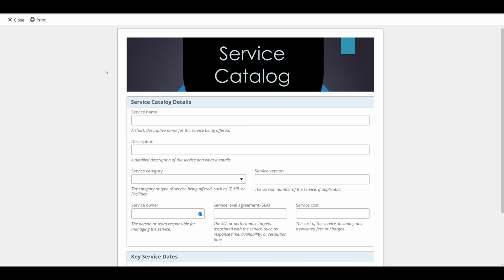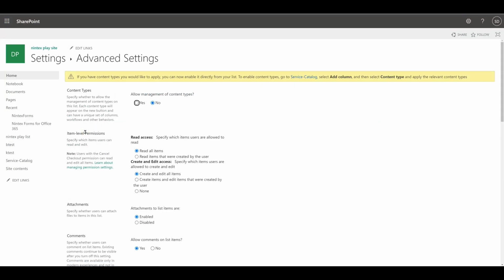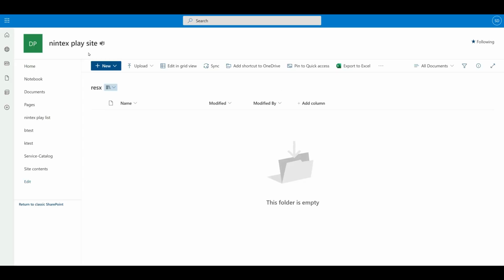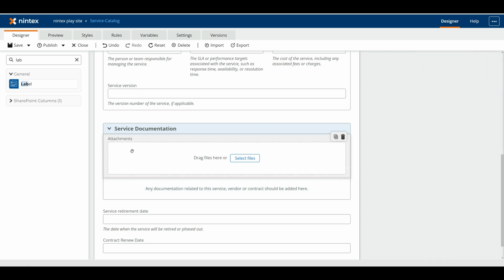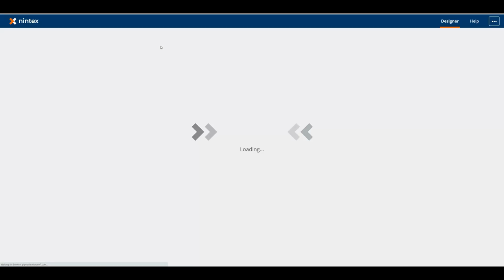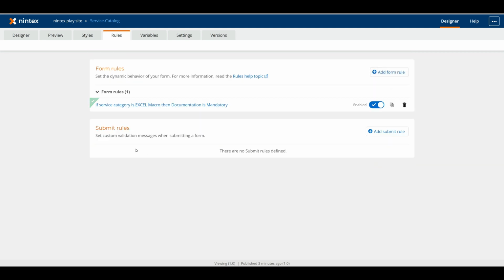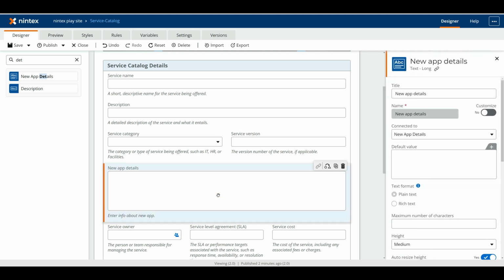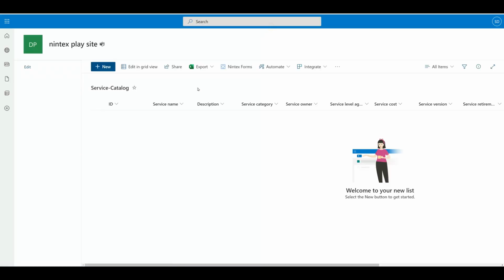How to create a Nintex List Form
0:00 - Introduction
0:13 - Example of a Nintex Form
1:06 - How to create a SharePoint List
1:36 - How to create SharePoint List columns
2:49 - How to hide title column in SharePoint List
3:55 - How to create a Nintex form
4:16 - How to create and put a banner on Nintex Forms
5:45 - How to put up the banner in nintex Form
6:01 - How to create groups in Nintex forms
7:59 - How to create a Label in Nintex Form
11:10 - Where to see the versions of Nintex Forms
11:20 - How to Publish the Nintex forms
11:25 - How to create Rules in Nintex Forms
19:25 - Thankyou

In this video, we'll be diving into the world of Nintex Forms on SharePoint lists, a powerful tool that enables users to create customized forms with ease. While Nintex Cloud offers a slightly different way of creating list forms using Nintex, in this tutorial, we'll be focusing on using the Nintex app on a SharePoint site under site contents.

First, we'll start by creating a list and adding several columns to it. Then, we'll use Nintex Forms to create a form out of the list. To make the form look visually appealing, we'll add a banner and group similar information into one category.

But that's not all. We'll also create rules to ensure that specific information is collected upon certain actions by the user. For instance, if a user selects a certain option from a dropdown menu, additional fields may appear, requiring more information to be filled out.

Using Nintex Forms on SharePoint lists can save you time and streamline your data collection process. With its intuitive interface and powerful customization options, you can create forms that match your unique needs.

So, whether you're a business owner, marketer, or just interested in learning more about Nintex Forms, this tutorial is perfect for you. Be sure to watch until the end to see how Nintex Forms can transform your SharePoint lists.